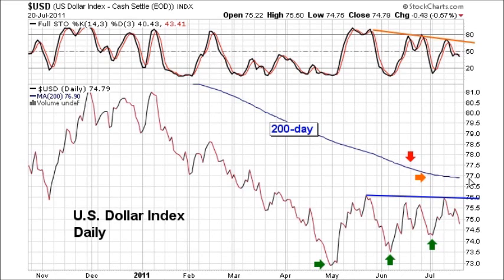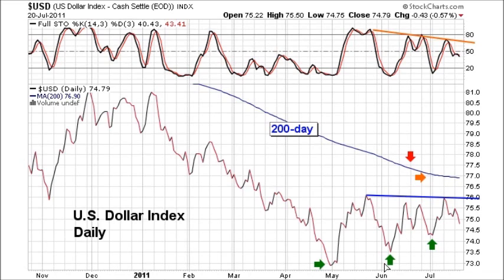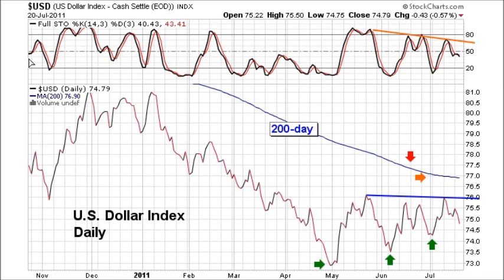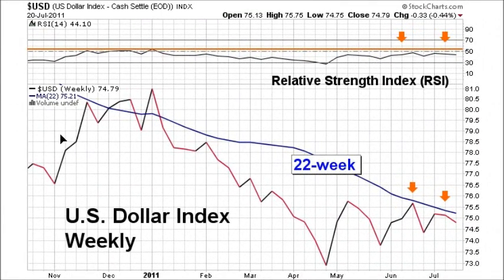US Dollar Outlook Forecast 2011 2012.wmv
U.S. Dollar outlook and forecast for 2011 and 2012 using technical analysis.  Currency forecasts 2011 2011.  CCM reviews the daily and weekly chart for the U.S. dollar index, which will impact the price of stocks, commodities, gold, and silver.  The direction of the U.S. dollar is very important relative to the performance of both stocks and commodities. The video below looks at the current short, intermediate, and longer-term outlook for the U.S. dollar.

Monitoring the Dollar to Manage Risk in Stocks